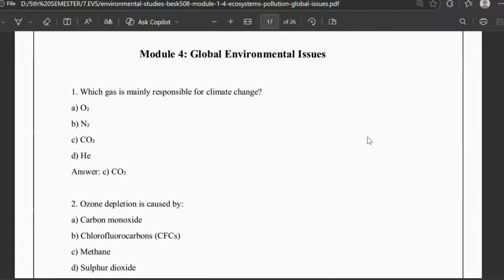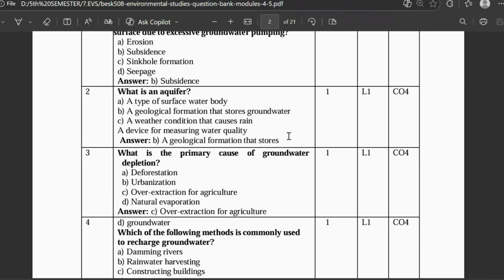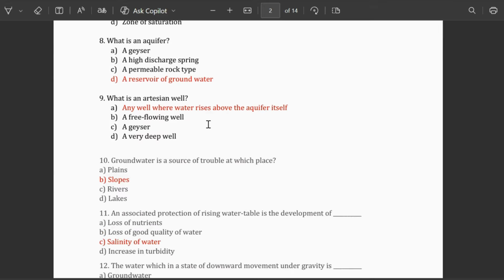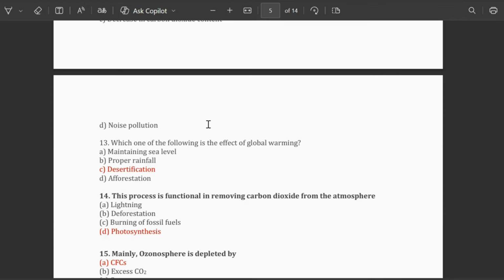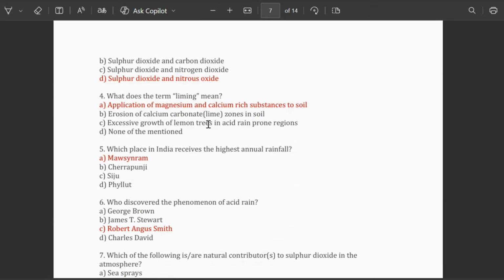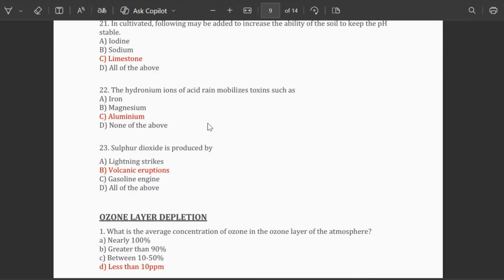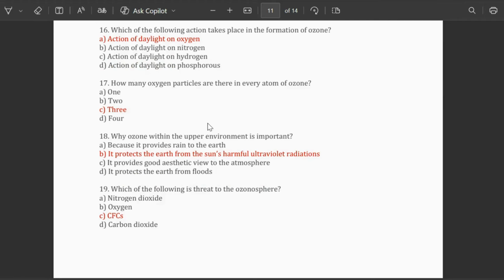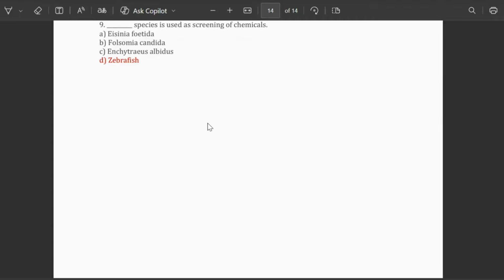Environmental Studies | EVS | Module 4 | Important MCQs with Answers | VTU BESK508|5th sem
Environmental Studies VTU BESK508 | Module 1 Important MCQs with Answers | VTU Exam 2025 | Environmental Studies MCQs for Engineering Students | BESK508 Module 1 MCQs Explained in Simple Language | VTU 1st Year Environmental Studies Exam Preparation | Important Objective Questions with Answers | Best MCQs for VTU Internal & End Semester Exams | Environmental Studies Module 1 Complete MCQ Revision | Exam Important Questions for VTU Students

Environmental Studies is a compulsory and very important subject for VTU engineering students, and **BESK508 Environmental Studies** plays a crucial role in scoring well in internal assessments as well as the **VTU End Semester Examination**.

📘 What this video covers:

✔ Important **Multiple Choice Questions (MCQs)** from **Environmental Studies Module 1**
✔ MCQs with **clear and correct answers**
✔ Questions frequently asked in **VTU internal exams and semester exams**
✔ Concept-based MCQs explained in a **simple and easy-to-understand manner**
✔ Useful for **quick revision before exams**

This video is extremely helpful for students who:

* Are preparing at the **last moment**
* Want **quick marks-oriented revision**
* Prefer **MCQ-based learning**
* Are preparing for **VTU exams, internals, and model papers**

 🎯 Why this video will help you score better:

🔹 Carefully curated **exam-oriented MCQs**
🔹 Based on **VTU syllabus and question paper trends**
🔹 Saves time by focusing only on **important questions**
🔹 Ideal for **revision one day before exam**
🔹 Helpful for both **fast learners and beginners**

✅ VTU Engineering students
✅ BESK508 Environmental Studies students
✅ Students preparing for VTU internals
✅ Students preparing for VTU end semester exams
✅ Students who want **easy marks through MCQs**

📚 How to use this video effectively:

1️⃣ Watch the video carefully and try answering MCQs yourself
2️⃣ Pause the video before answers are revealed
3️⃣ Note down important points
4️⃣ Revise this video at least **twice before the exam**
5️⃣ Combine this with your class notes and textbook

📢 Videos in This Series:
📌 Environmental Studies Module 1 – Important MCQs
📌 Environmental Studies Module 2 – Important MCQs
📌 Environmental Studies Module 3 – Important MCQs
📌 Environmental Studies Module 4 – Important MCQs
📌 Environmental Studies Module 5 – Important MCQs
📌 Environmental Studies Model Question Papers
📌 Environmental Studies Previous Year Question Papers

Your support motivates me to bring **quality VTU preparation videos** regularly.

VTU

Environmental Studies

Environmental Studies BESK508

Environmental Studies important questions
Environmental Studies Model Paper